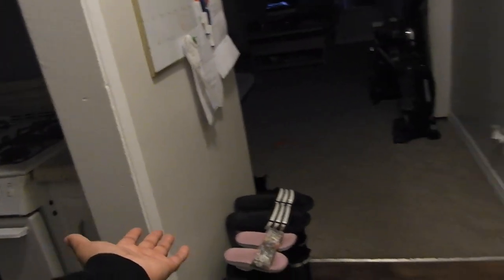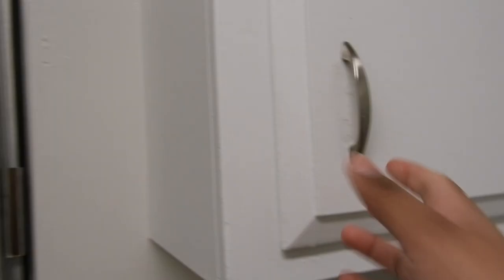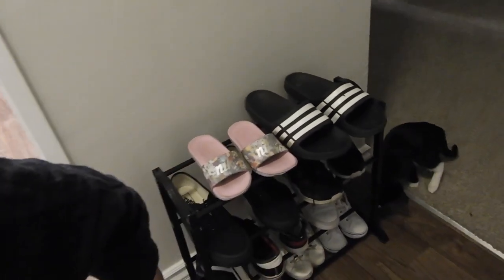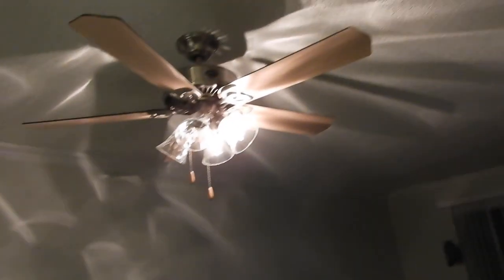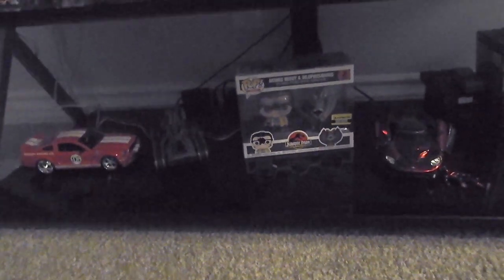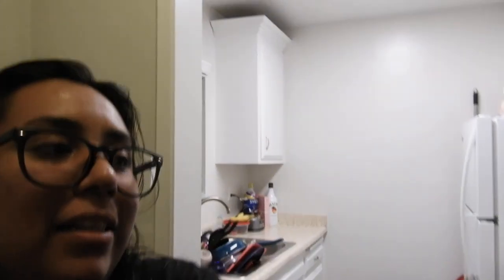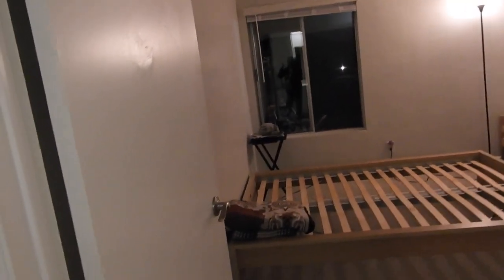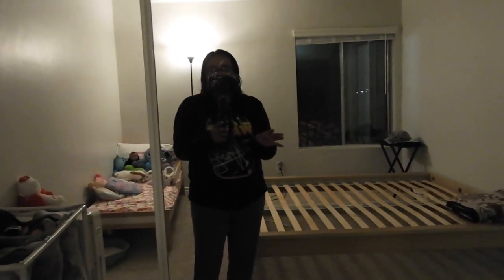Our Apartment Tour